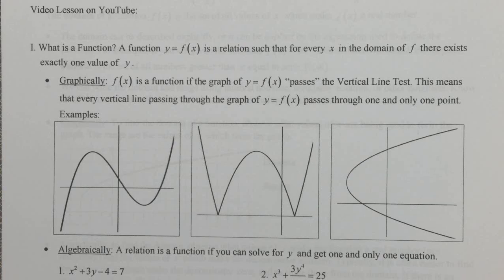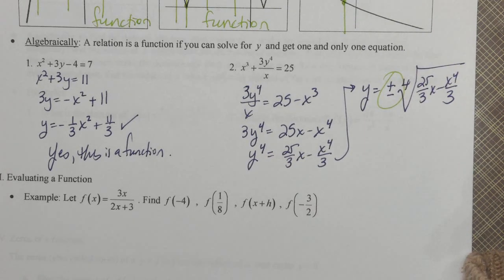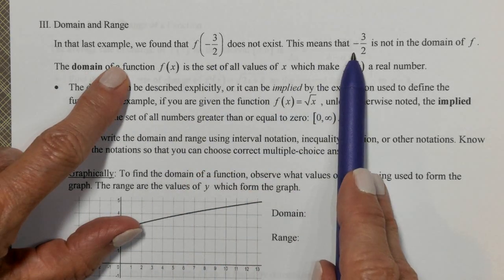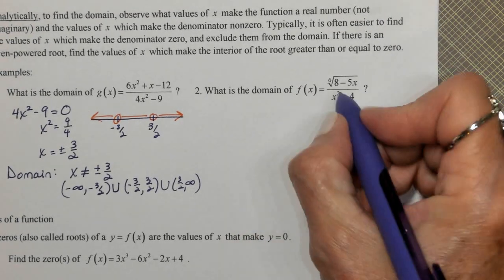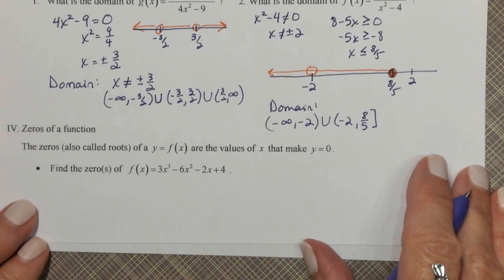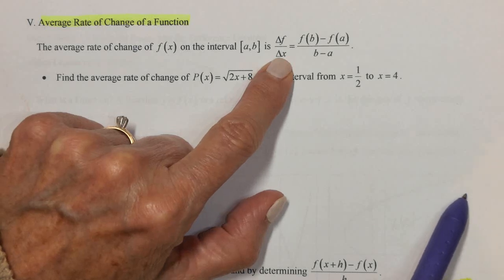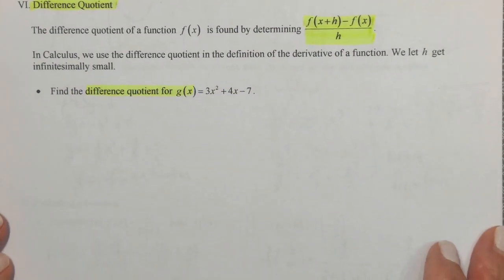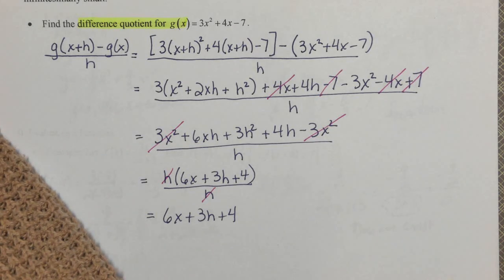Precalculus BC Unit 1 Notes 1 Function Basics